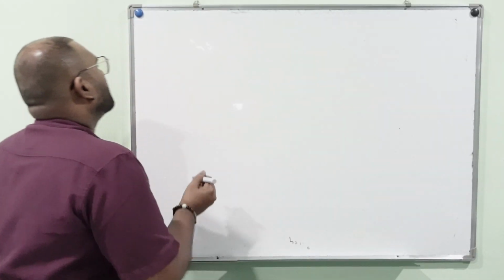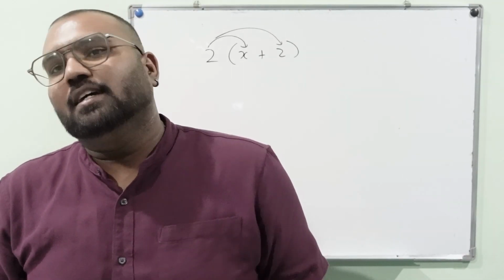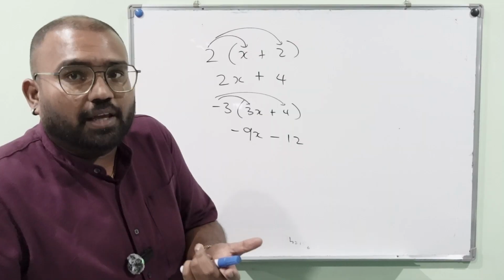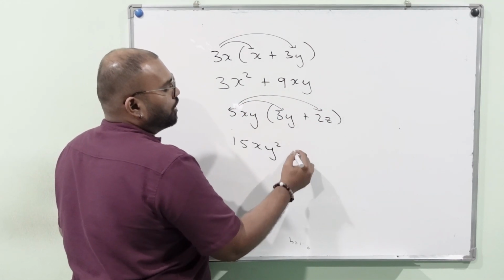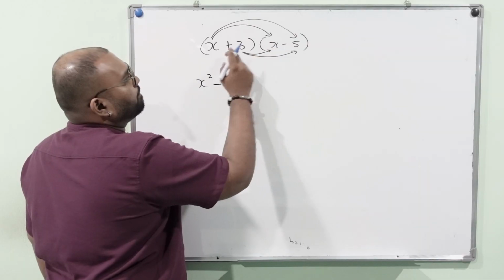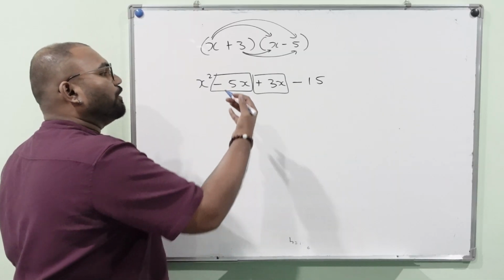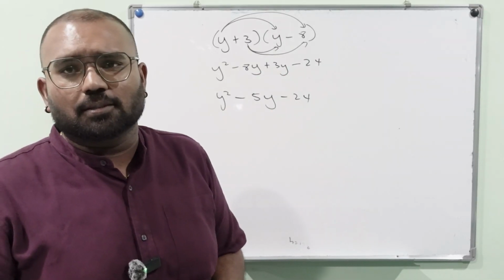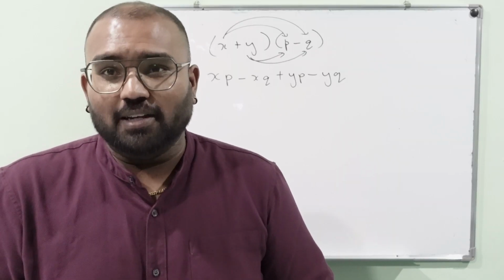How to do expansion of algebra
How to Do Expansion in Algebra | Step-by-Step Tutorial for Students

Welcome to Varat Educations! 💡
In this video, you’ll learn how to expand algebraic expressions easily and correctly — from basic to more challenging examples. Perfect for SPM, PT3, and secondary school students who want to master algebra once and for all.

📘 What You’ll Learn:
✅ What “expansion” means in algebra
✅ How to remove brackets correctly

🎯 Who This Video Is For:
✔ Students preparing for SPM or PT3 exams
✔ Anyone struggling with algebraic expansion

📞 Join Varat Educations today!
Personalised tuition for Maths, Science, Sejarah, Chemistry, Physics & Biology.

Instagram | Facebook | TikTok → @VaratEducations